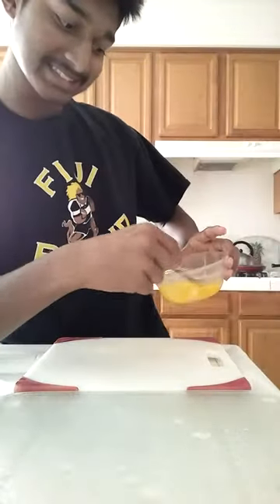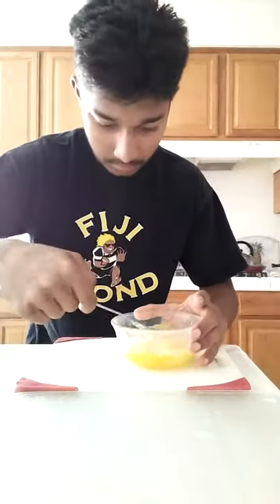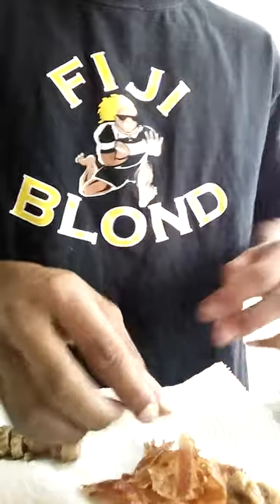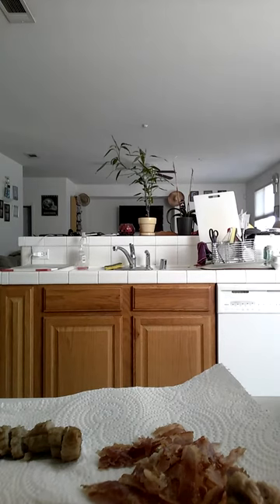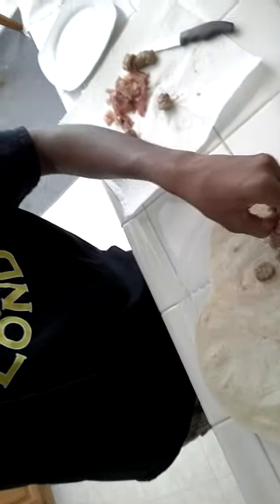Cooking with SWAGGY: Episode 1: Breakfast Burrito